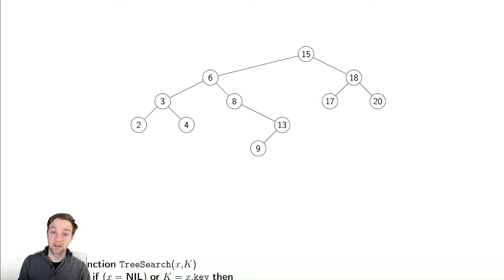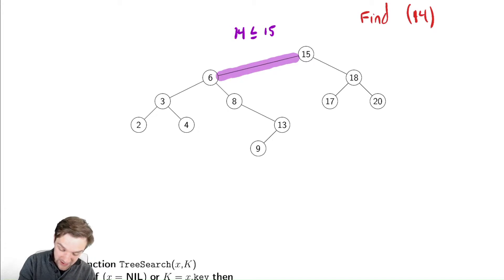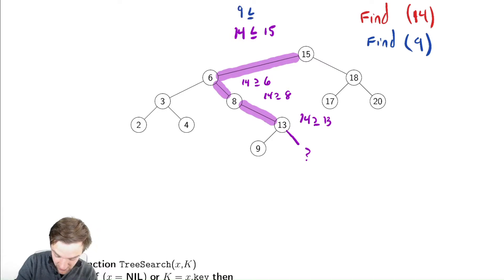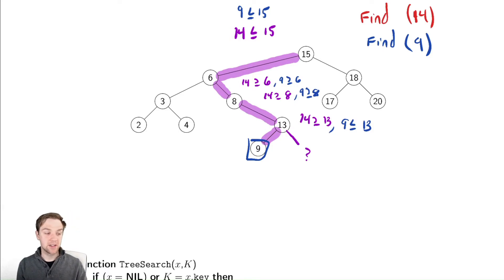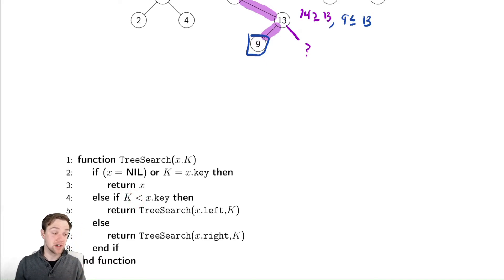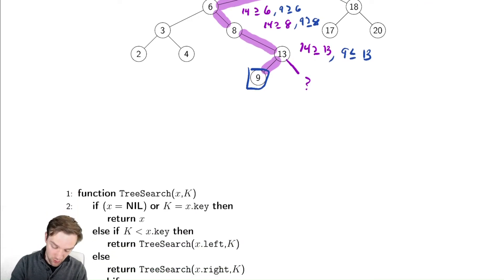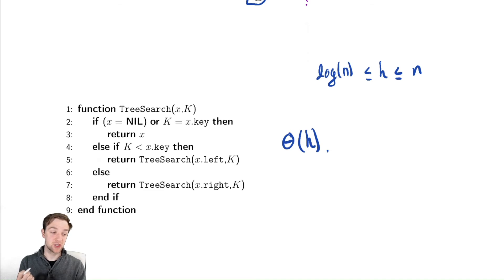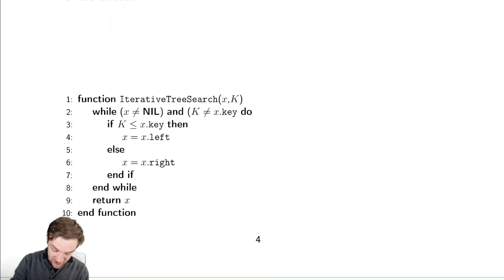Binary Search Trees 3 - Searching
In this video we discuss the namesake of the binary search tree -- searching.